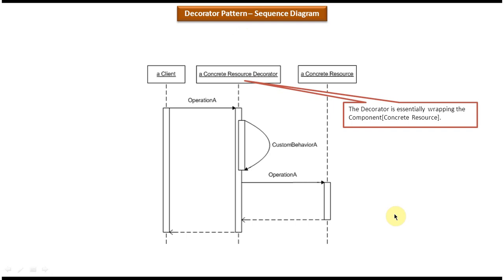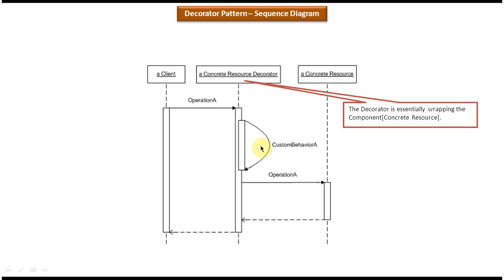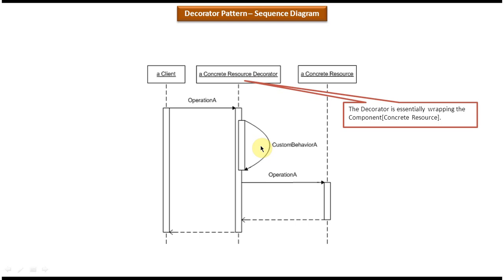Decorator Design Pattern: Sequence Diagram Explained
In this tutorial, we dissect the intricacies of the Decorator Design Pattern through its Sequence Diagram, providing a detailed explanation of the interactions between objects and the flow of messages during runtime.

The Decorator pattern is a structural design pattern that allows behavior to be added to objects dynamically. The Sequence Diagram visually represents how objects collaborate at runtime to achieve this dynamic behavior enhancement.

Throughout the video, we analyze each step of the sequence, from the client's request to the execution of operations by decorated components. By understanding the Sequence Diagram, viewers gain insight into the runtime dynamics of the Decorator pattern and how it facilitates the flexible addition of functionality to objects.

Whether you're new to design patterns or seeking to deepen your understanding, this tutorial offers valuable insights. Stay updated with our latest content and expand your knowledge in software engineering!